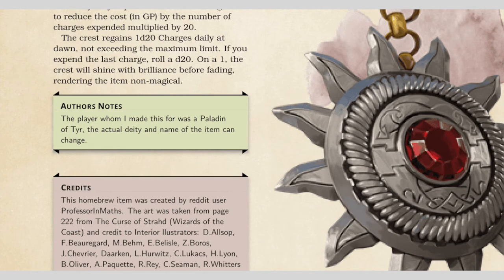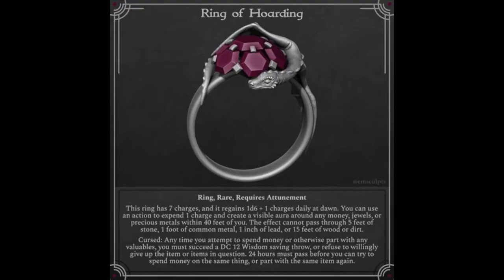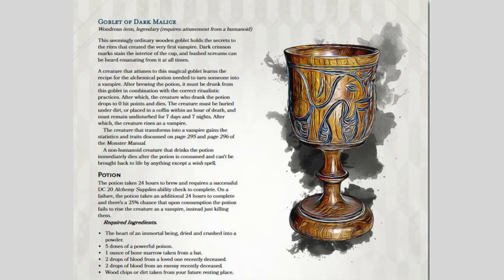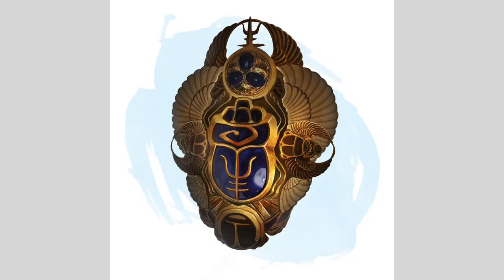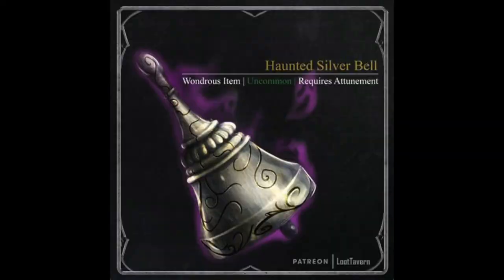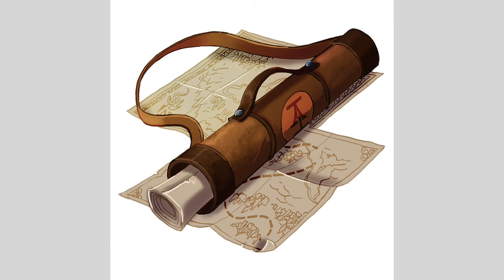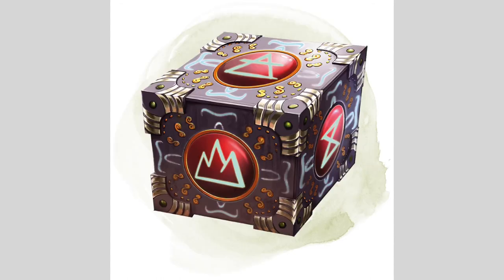Every day d&d magic items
Players love loot, and there's no better loot than magical items dnd.  In this series on all things dnd, we'll take a look at mundane every day magical items.  Sure everyone is looking for that long sword +3, but magical items dnd 5e can be so much more.  You can give players simple every day items and allow them to use the items creatively. This adds fun to your campaign.